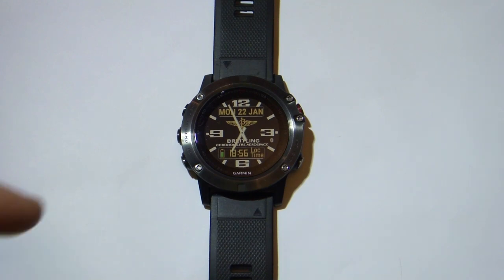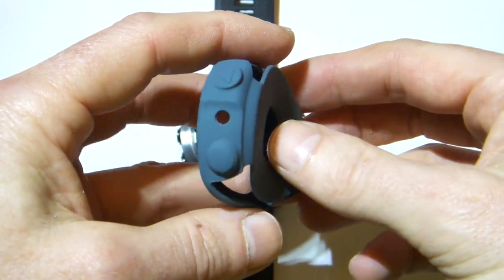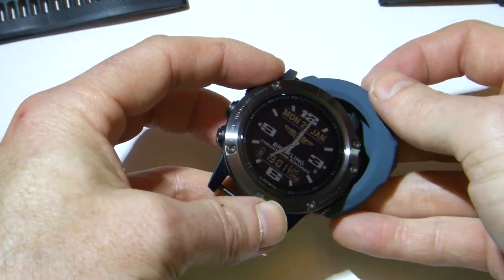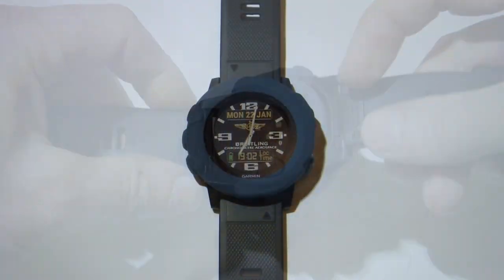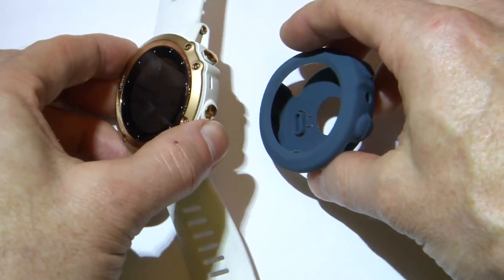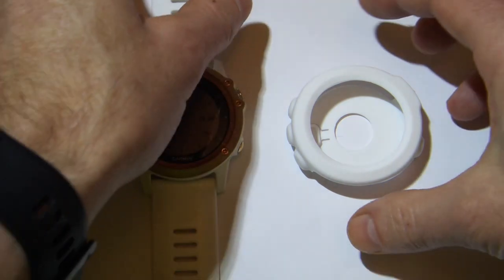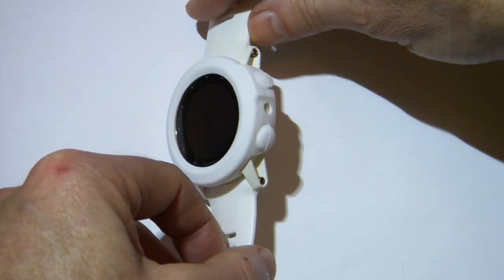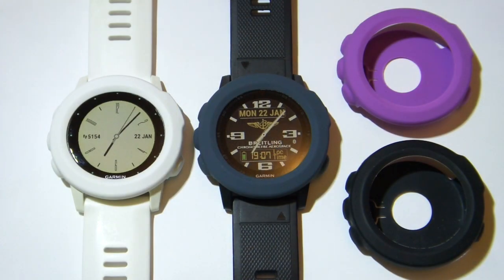Garmin Fenix 3 , Fenix 5 and Fenix 5X Silicone Bezel Protection Covers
As a cheap simple way to protect your Fenix 5 series watch or as it turns out Fenix 3, these are one of the best.
Only around £1.50 or $2 and very easy to fit
eBay link